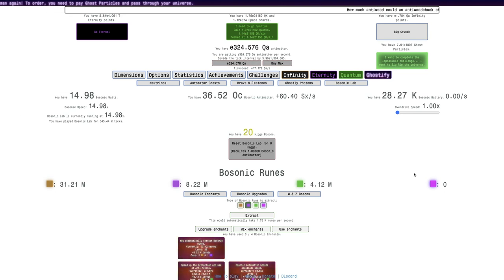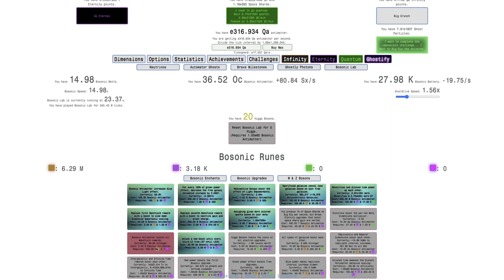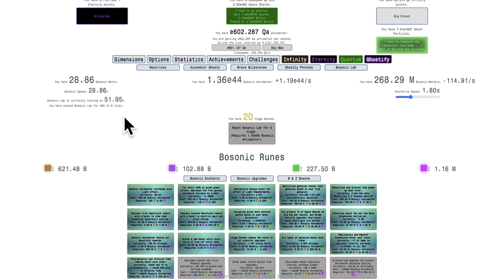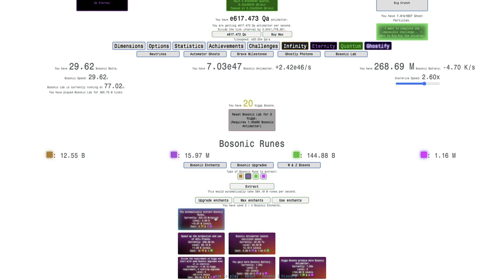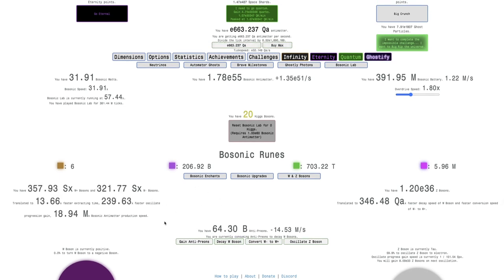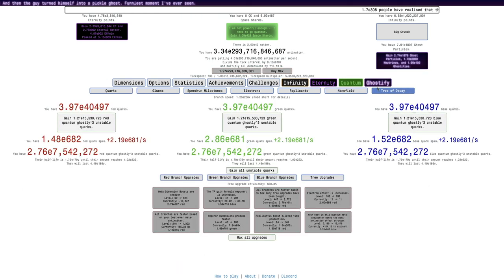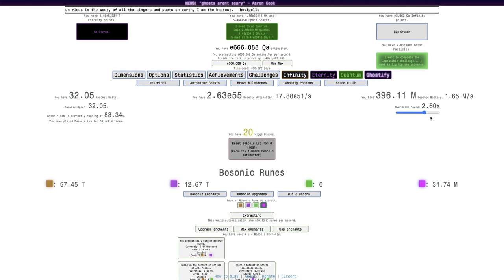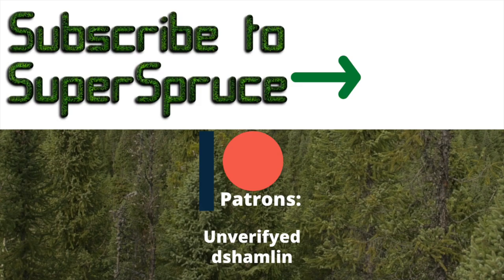Antimatter Dimensions NG+++ Episode 208: Biggest Bulk Buy of Bosonic Upgrades?!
As always, after yet another Higgs reset, I have to replay the Bosonic Lab all over again... but this time, I can bulk many upgrades, as I'm not quite to the point where I will be able to keep all of them on Higgs reset! What will that be like? Watch to find out! Hope you enjoyed!